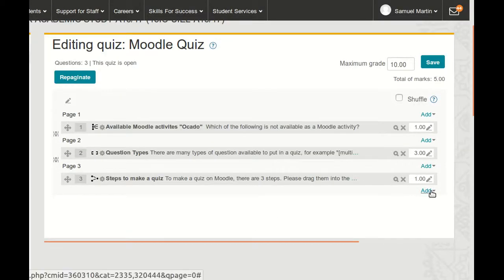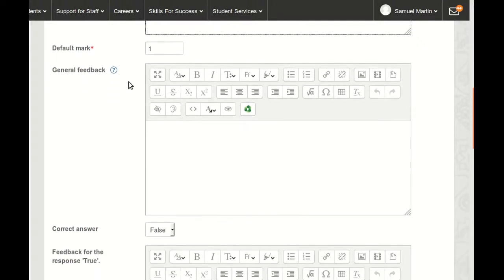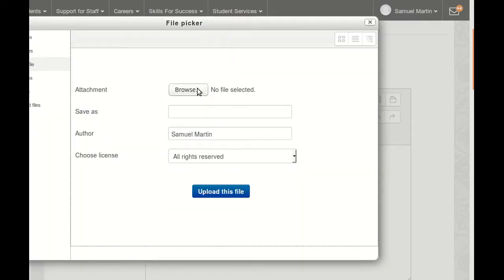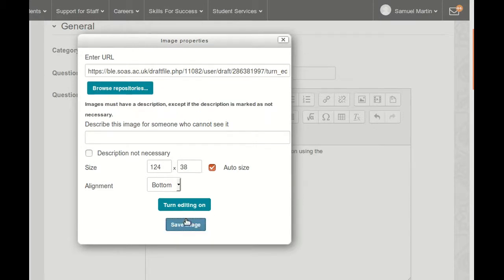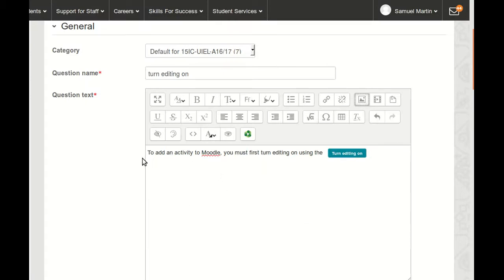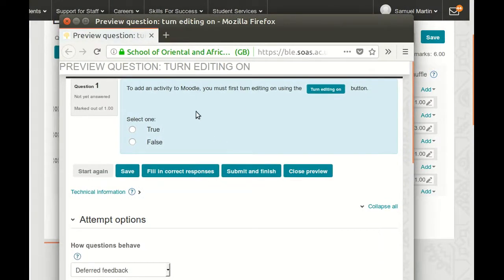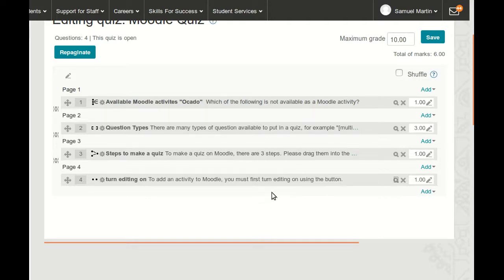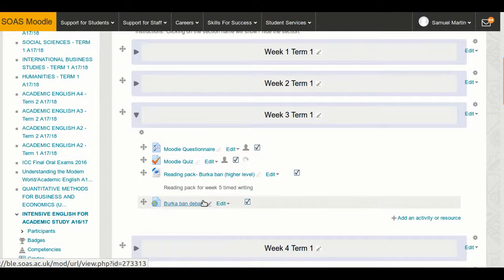True or False quiz question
This tutorial shows how to add and configure the (very simple) 'True or False' question type to a Moodle Quiz activity. Note, it does not show how to set up a quiz activity in the first place.